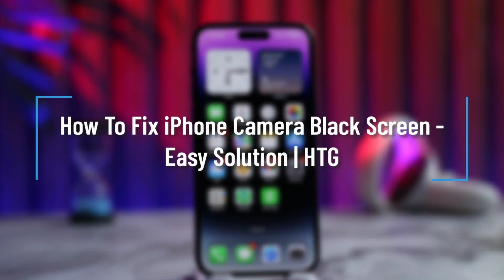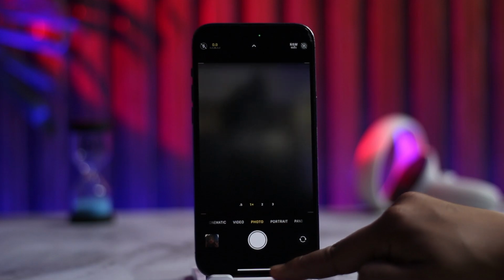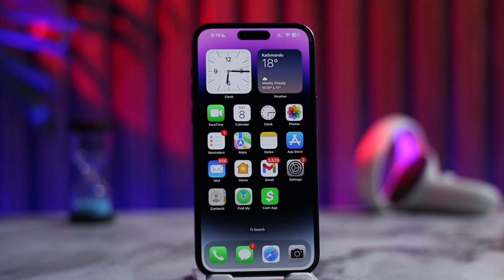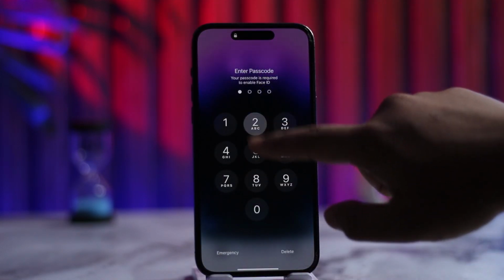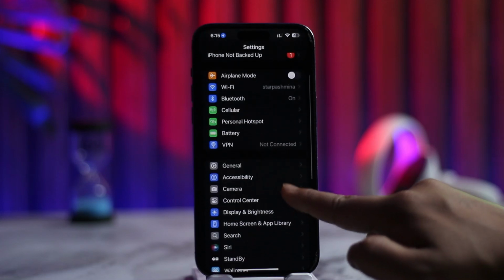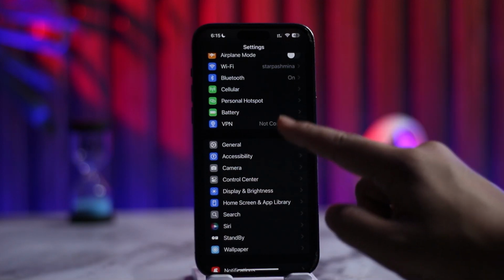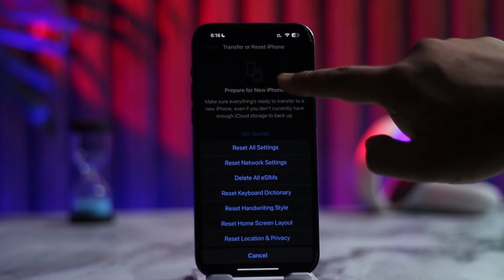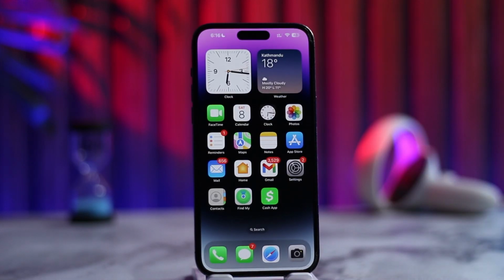How To Fix iPhone Camera Black Screen - Easy Solution | HTG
If your iPhone camera is showing a black screen when you open the Camera app, there are several steps you can take to fix the issue. This problem is usually caused by a software glitch, but in some cases, it could be due to hardware damage.

First, try closing the Camera app completely. Swipe up from the bottom of the screen (or double-press the Home button on older models) to access the recent apps menu, then swipe up on the Camera app to close it. Reopen the app and see if the issue is resolved.

If that doesn’t work, restart your iPhone. Press and hold the volume up button and the power button simultaneously, then slide to power off. After turning your iPhone back on, check if the camera is functioning correctly.

Next, inspect the camera lenses on both the front and back of your iPhone. Make sure they are clean and not obstructed by dirt or a case. If the lenses are blocked, gently wipe them with a soft cloth.

It’s also important to keep your iPhone updated. Go to Settings, then General, then Software Update, and install any available updates. If the issue persists, resetting your settings might help. Go to Settings, then General, then Transfer or Reset iPhone, and select Reset All Settings. This won’t delete your data but will reset system preferences.

If none of these solutions work, your iPhone may have a hardware issue, possibly from a drop or impact. In that case, visit an Apple Store or an authorized repair center for further diagnosis.

Timestamps:
0:00 Introduction
0:04 Close and restart the Camera app
0:22 Restart your iPhone
0:39 Check and clean camera lenses
0:49 Update iOS software
1:01 Reset all settings
1:16 Check for hardware damage and contact Apple Support
1:26 Conclusion